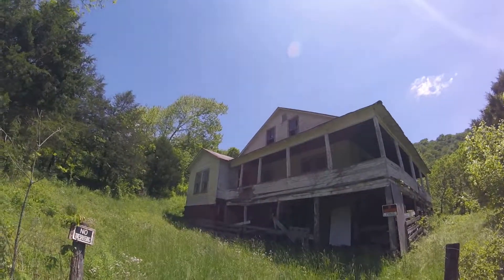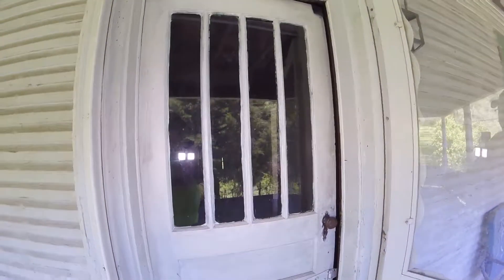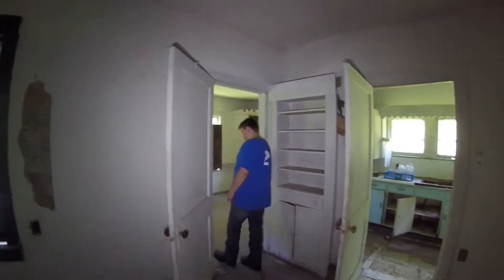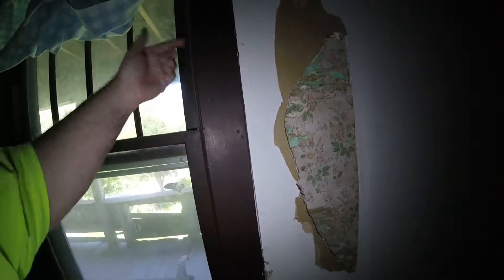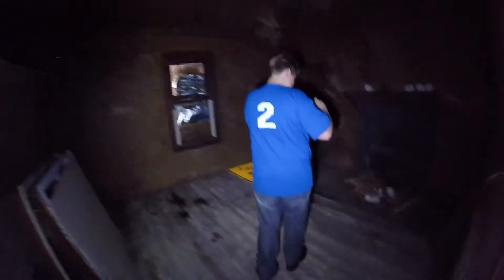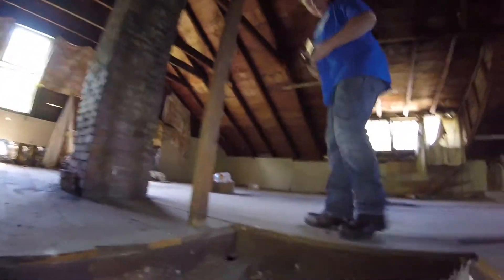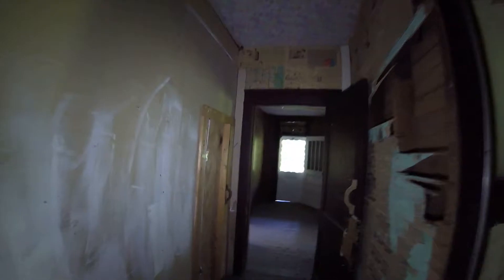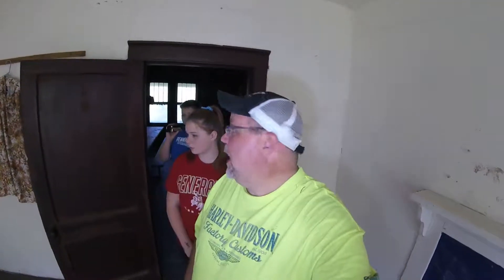Abandoned Farm House with newspapers as wallpaper! (Summer Adventure Series Ep. 1)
A new series for the Summer. Me and the kids are planning some trips this summer. And maybe some special guests as well along the way. Hope you all enjoy this Abandoned video!!